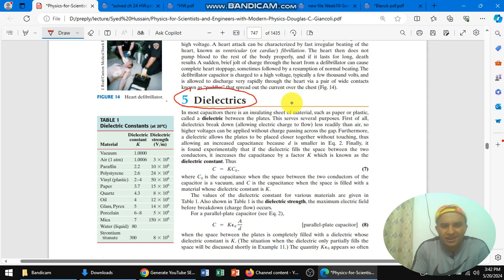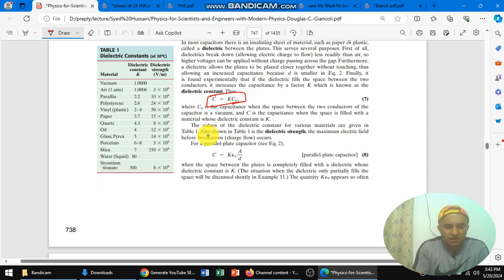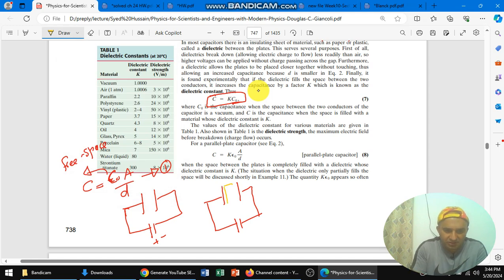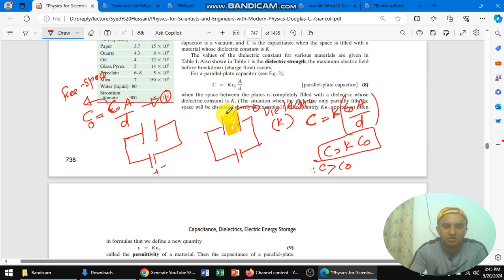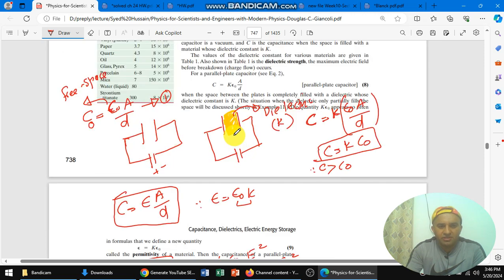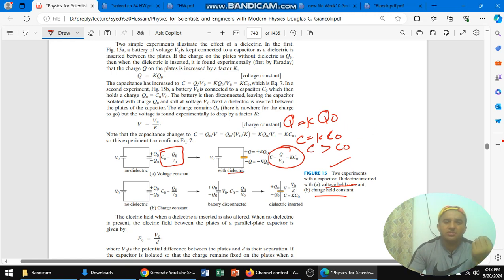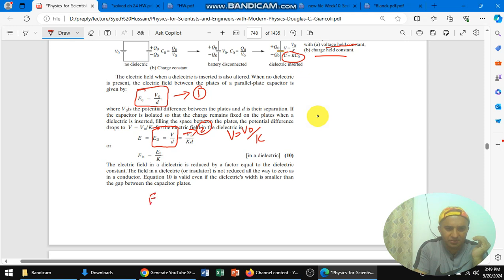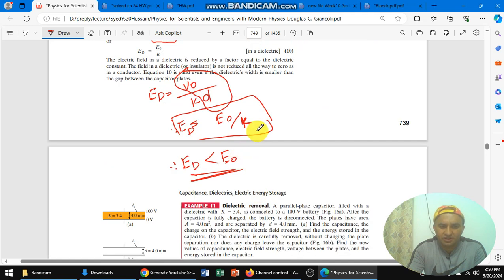Lec-15 | CH 24| Dielectric | Physics-for-Scientists & Engineers|Douglas-C.-Giancoli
In this video, we delve into the fascinating world of dielectrics in capacitors. Discover how dielectrics enhance capacitor performance and efficiency. Learn about the role of dielectrics in increasing capacitance and maximizing voltage applications. Join us on this educational journey to unravel the mysteries of capacitors and their essential component - dielectrics.
Dielectrics In most capacitors there is an insulating sheet of material, such as paper or plastic, called a dielectric between the plates. This serves several purposes. First of all, dielectrics break down (allowing electric charge to flow) less readily than air, so higher voltages can be applied without charge passing across the gap. Furthermore, a dielectric allows the plates to be placed closer together without touching, thus allowing an increased capacitance because d is smaller in Eq. 2. Finally, it  is found experimentally that if the dielectric fills the space between the two
conductors, it increases the capacitance by a factor K which is known as the
dielectric constant. Thus C =kC0
explore the fascinating world of dielectric mediums and their impact on capacitance, electric field intensity, and voltage in capacitors. This video delves into the intricate relationship between dielectric materials and capacitor performance. Learn how different dielectric mediums can alter the properties of capacitors and optimize their functionality. Join us to uncover the secrets behind capacitor behavior with varying dielectric mediums.
YouTube Title:
"Impact of Dielectric Medium on Capacitance Explained"

"Understanding Capacitance Changes with Dielectric Medium"

 "Dielectric Medium Effects on Capacitance, Electric Field Intensity, and Voltage"

"Exploring the Relationship Between Dielectric Medium and Capacitance"

How Dielectric Medium Alters Capacitor Properties"

    "Dielectric Medium's Influence on Electric Field Intensity in Capacitors"

    "Capacitance Variation Due to Dielectric Medium - What You Need to Know"

    "The Role of Dielectric Medium in Altering Capacitor Voltage"

    "Effects of Dielectric Medium on Capacitance and Electric Field Intensity"

    "Understanding Capacitor Behavior with Different Dielectric Media"

    "Optimizing Capacitor Performance: Dielectric Medium Considerations"

    "Dielectric Medium Impact on Capacitor Efficiency and Voltage"

    "Enhancing Capacitor Functionality with the Right Dielectric Medium"

    "Dielectric Medium's Influence on Capacitor Characteristics"

    "Maximizing Capacitor Potential: The Dielectric Medium Factor"

DielectricMedium affect on Capacitance ElectricFieldIntensity change due to presence of dielectrics # change of Voltage due to insulating mediam or deilectric
video lecture on chapter 24 Capacitance, Dielectrics, Electric Energy Storage from book Physics-for-Scientists-and-Engineers-with-Modern-Physics-Douglas-C.-Giancoli.